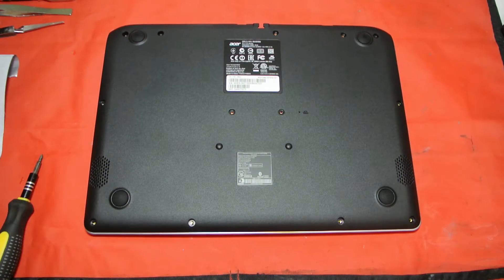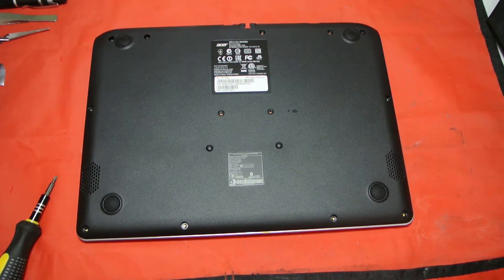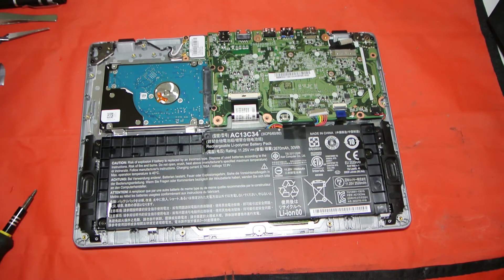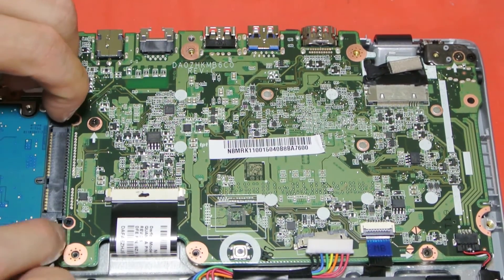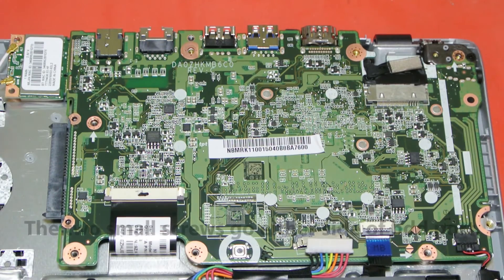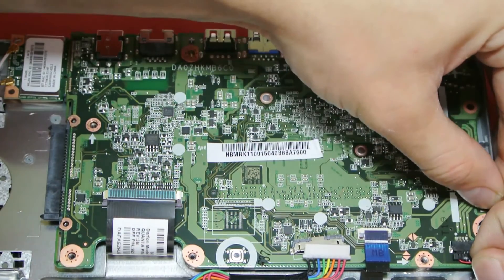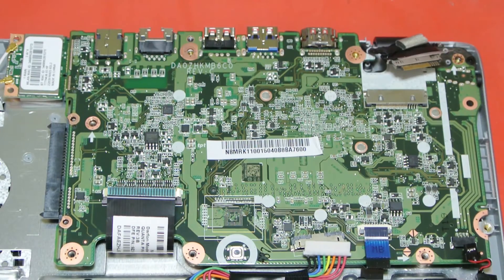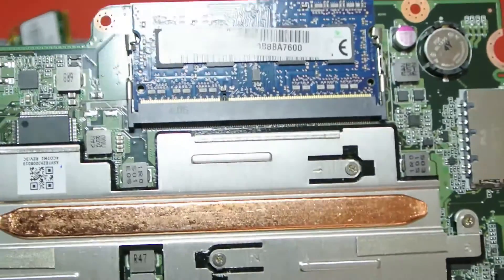ACER ASPIRE E3 E111 112 Ram Upgrade, Replacement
Just a quick Video to show you how to upgrade the ram on the ACER ASPIRE E3 E111 112 models.

PLEASE NOTE: YOU UPGRADE AT YOUR OWN RISK :)